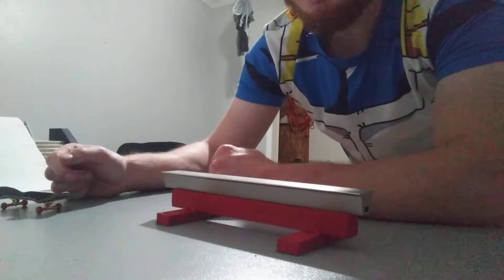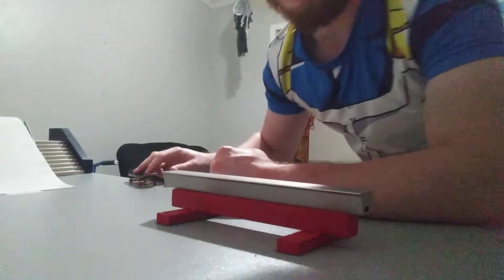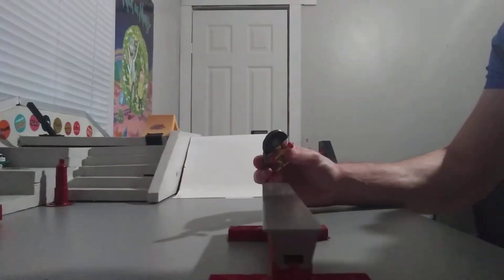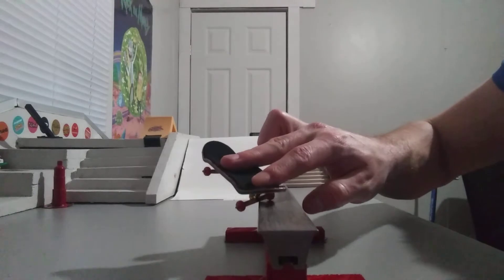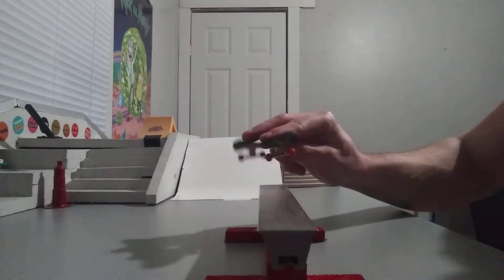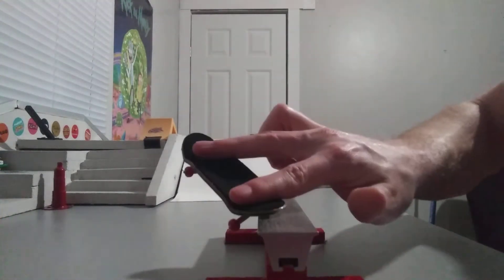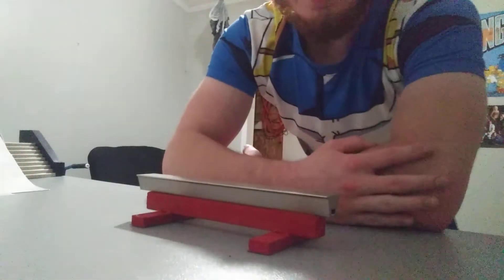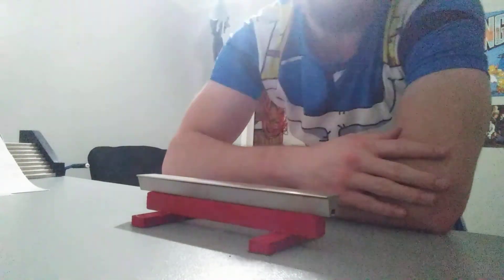trick tuesday episode 23: how to front crook